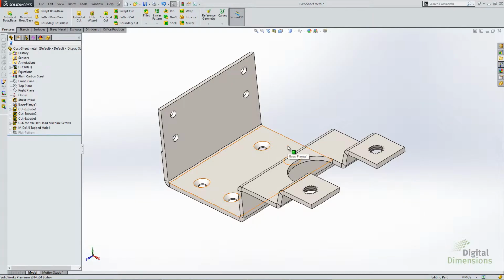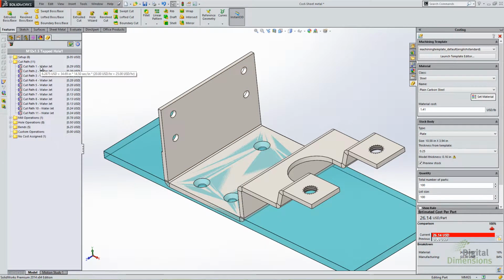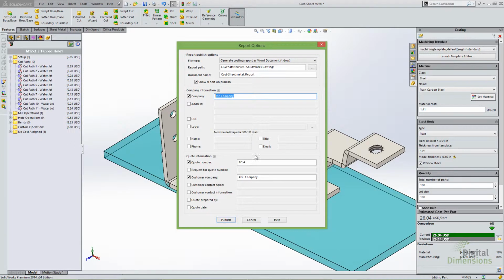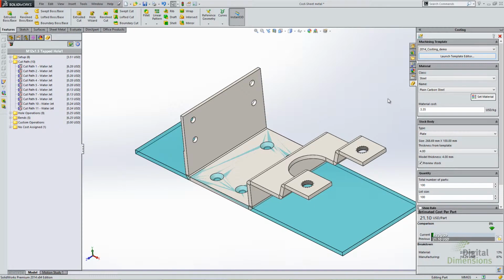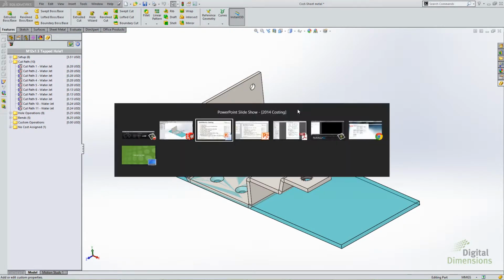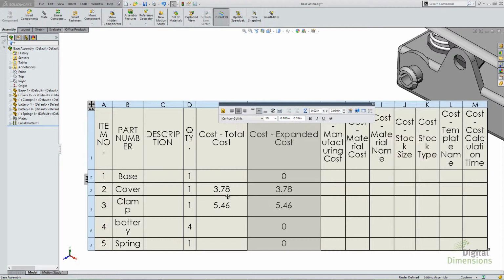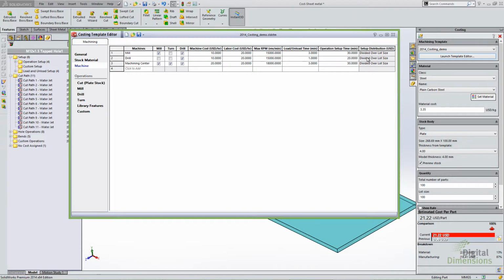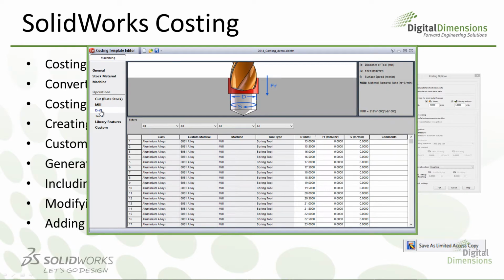DD iCADcast 2014 Whats New Costing Part1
This DDi CADcast covers the new features and enhancements to Costing in SolidWorks 2014.